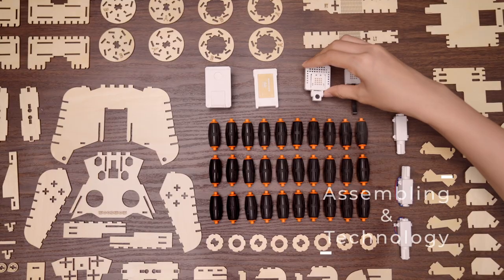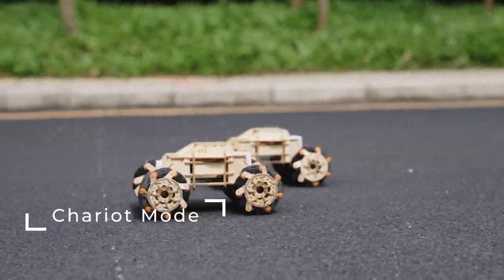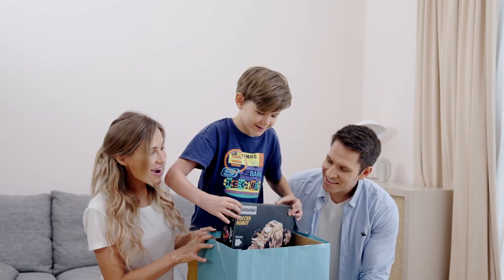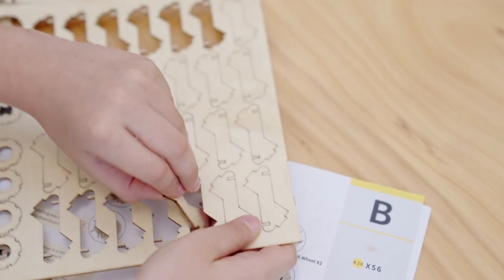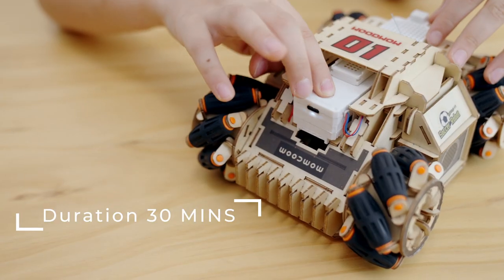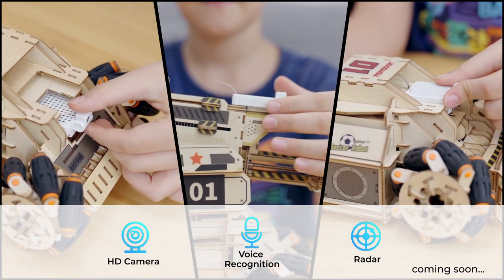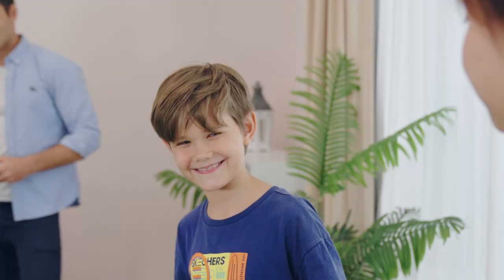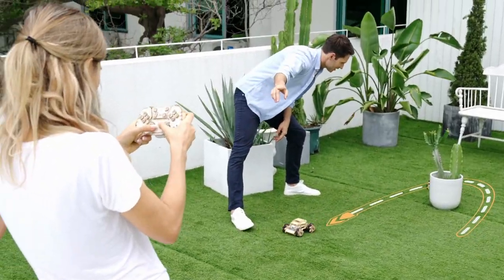Coolest Gifts! Robot Toys made of wood, How to select the favorite one?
Hello! Let's enjoy assembling this robot cars- Woodmaster Series and learning graphical programming!
Our robot cars can be programmed with drag-and-drop block programming.
We love the wooden assembly products we create, so we exist this career with enthusiasm!